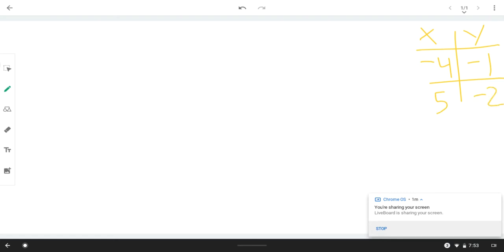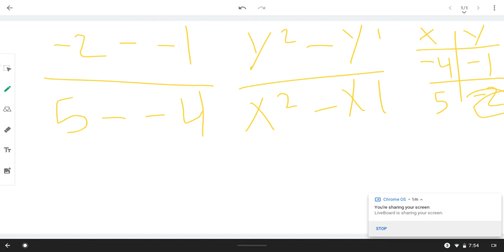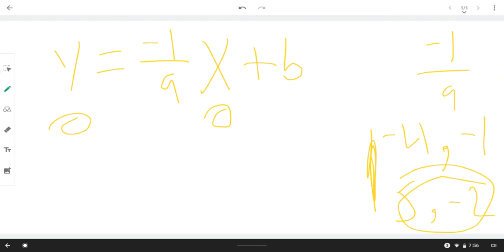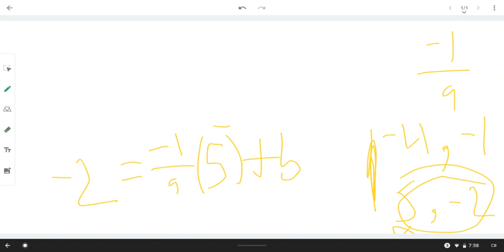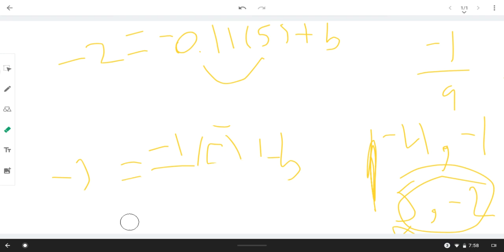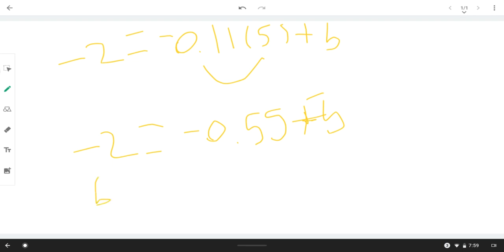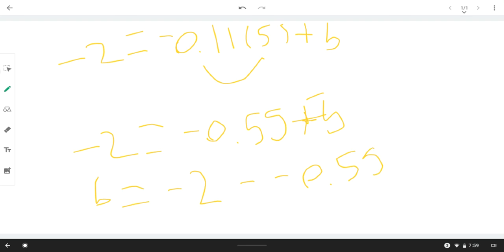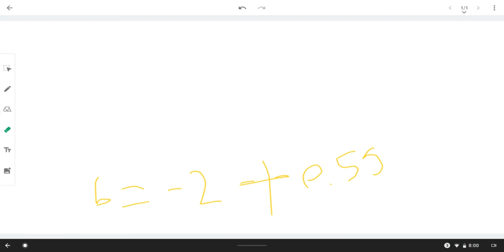Math Tutorials: y = mx + b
In this tutorial I will be showing you how to use the equation y = mx + b.